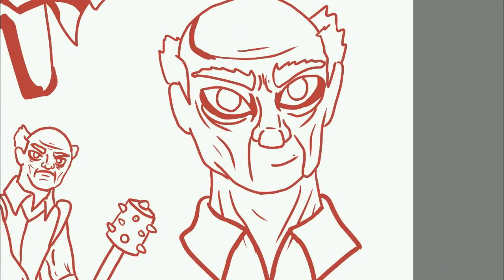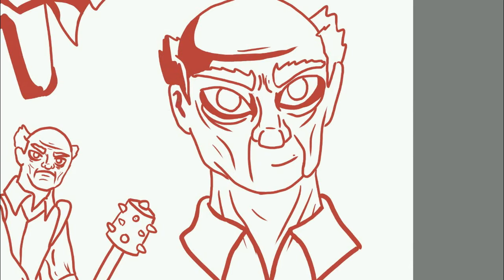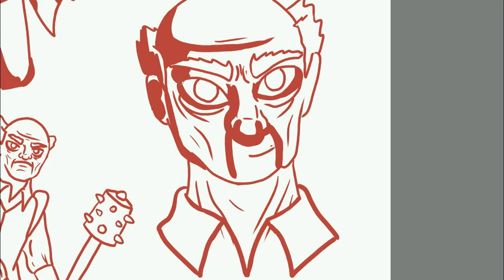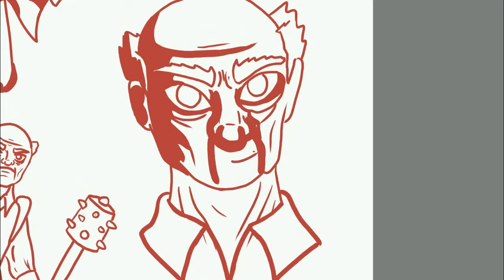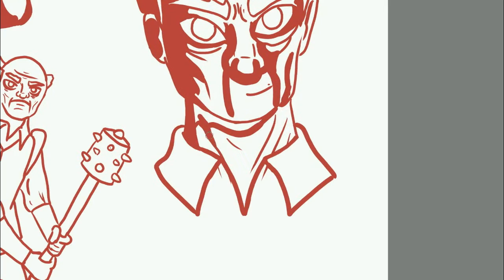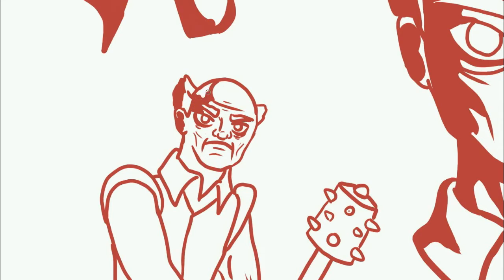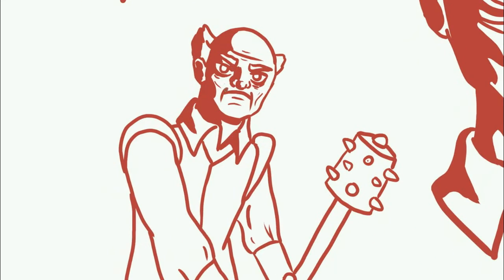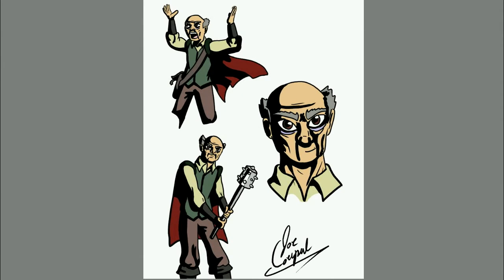THE PHYSICIAN: D&D Character Design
This character is born of an odd gestalt.